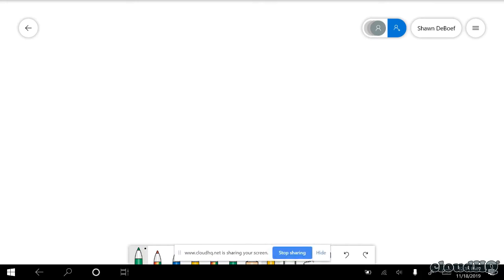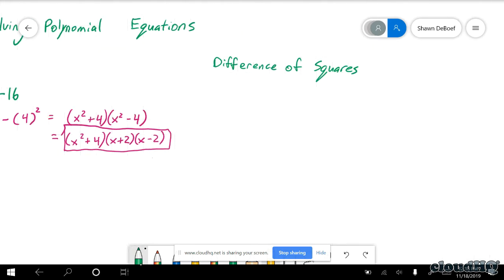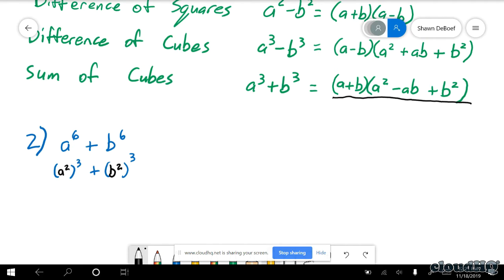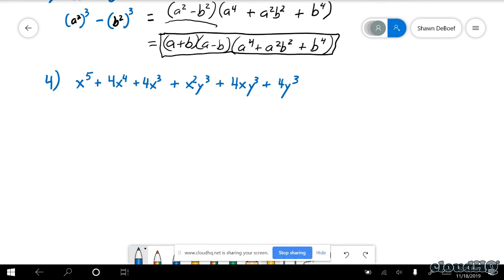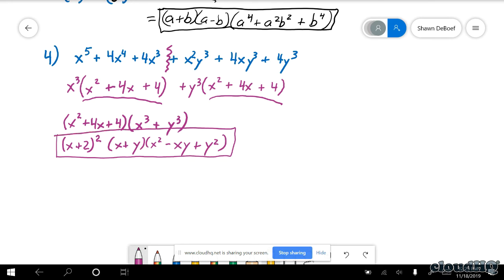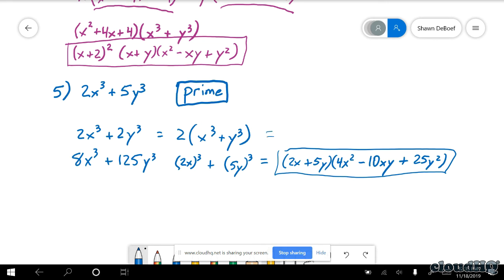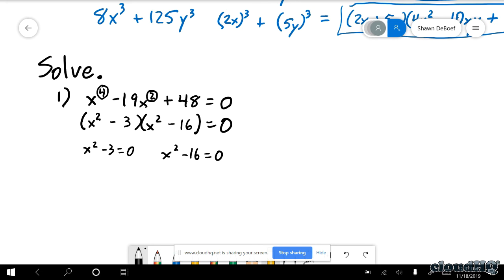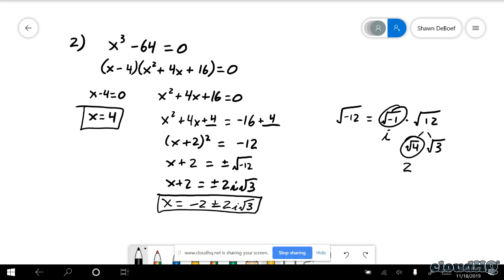Alg2TrigB Notes - Section 5.5